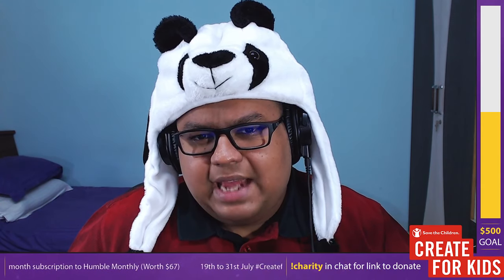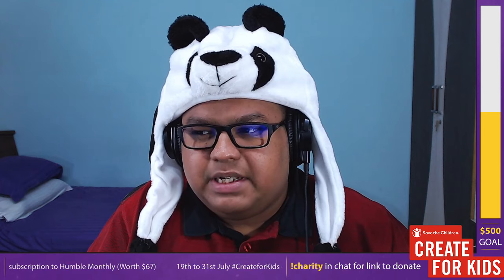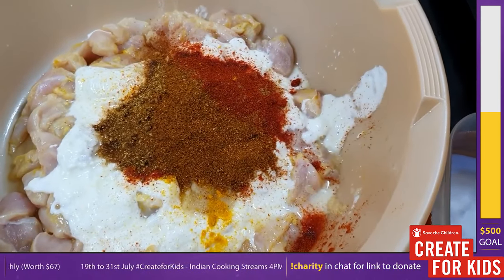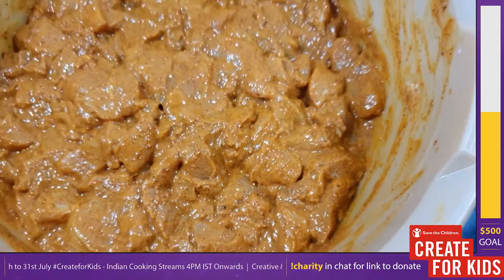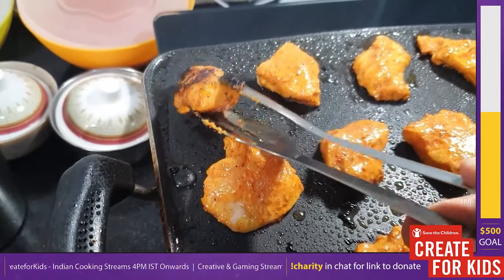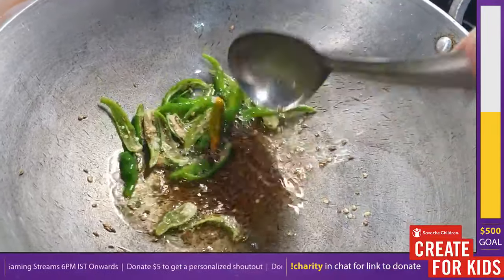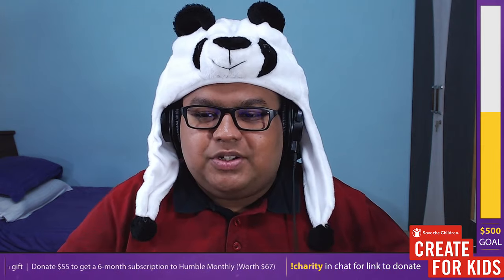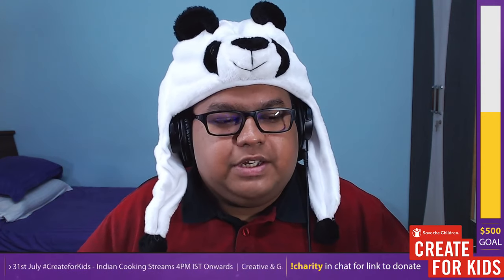Indian Cuisine: How To Cook Chicken Tikka Masala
Today in Cooking with Panda, Div explains how to cook Chicken Tikka Masala -- Watch live